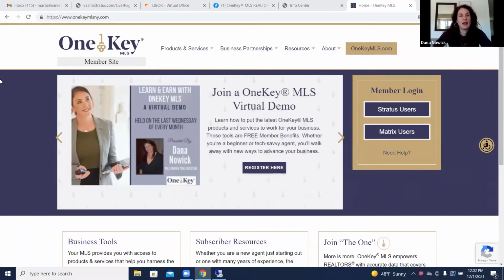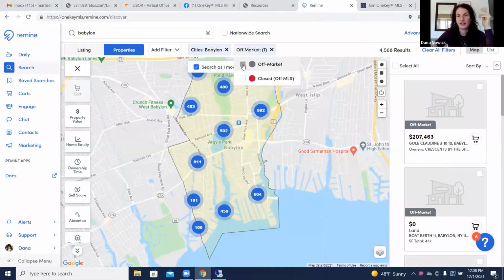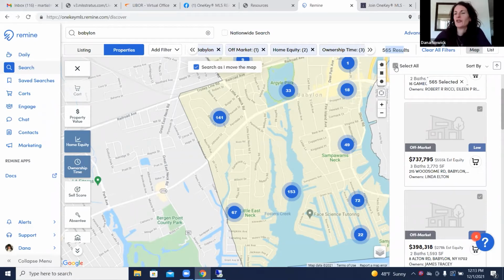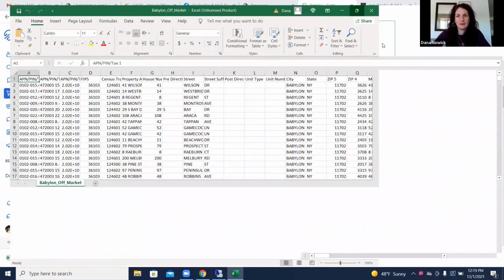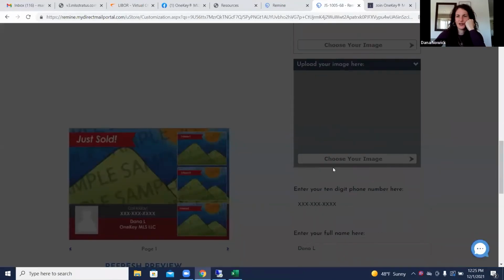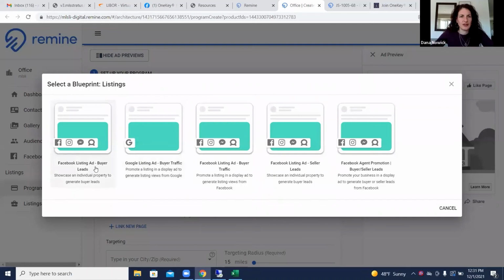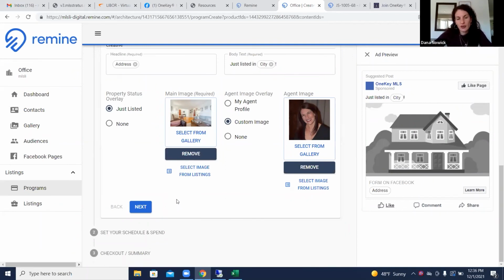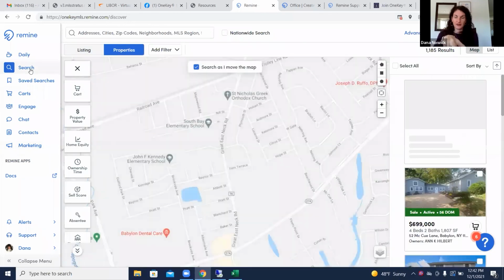How Generate Quality Leads with Remine – A FREE OneKey MLS Benefit